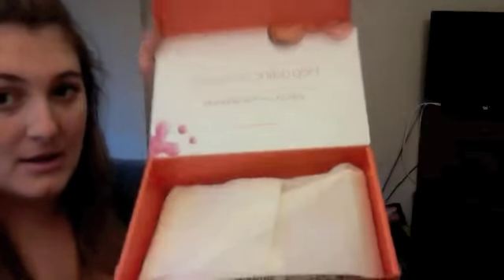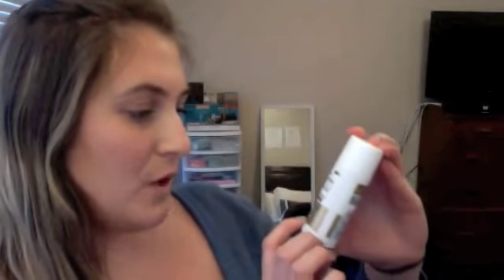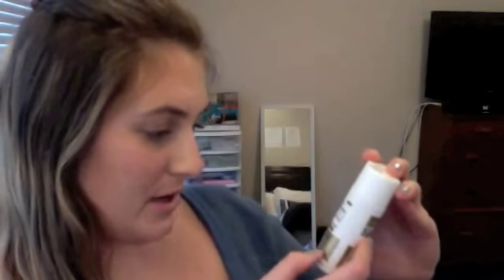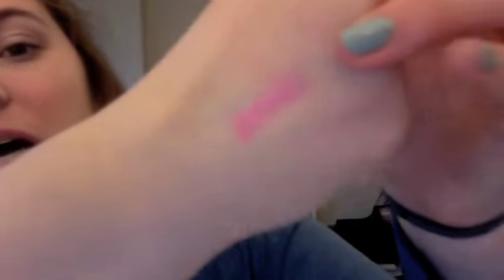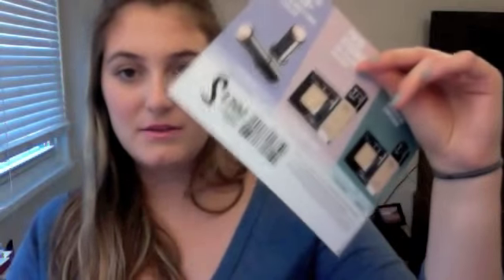Walmart Beauty Spring Box Unboxing! 2015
Hey Guys,

This is my second Walmart Beauty Box I have received. The Walmart Beauty Box is a seasonal subscription box that is $5/a box. The box that I am Unboxing is the Spring Box. They have mostly trial/travel size items with one or two full size items. The box is definitely worth the money because in addition to the actual samples you get, you also receive coupons for new items.

xoxo
Stephanie Mae

~~~Products Mentioned~~~ (Prices From Walmart Website)
Lady Gaga Fame Eau De Parfum Spray $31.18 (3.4 ounce Bottle)
Scwarzkopf Schwarzkopf Essence Ultime Omega Repair Shampoo and Conditioner $6.97/each (Cheaper then I expected)
Dove Go Fresh Revitalize Body Wash in Mandarin and Tiare flower Scent $5.47
Neutrogena Healthy Skin Boosters Daily Scrub $7.47
Hard Candy All Glossed Up Lip Stain $5.00

**Ipsy
$10/month (4-5 Sample or Deluxe size Products with occasional Full Size Items)(Mostly Makeup)

**Birchbox
$10/month (5-6 Sample or Deluxe size Products with occasional Full Size Items)(A lot of Skin care items)

**Boxycharm
$21/month
(Mostly Full Size Products, 4-6 in a box)

FTC This is not a sponsored video. All opinions are 100% honest =)